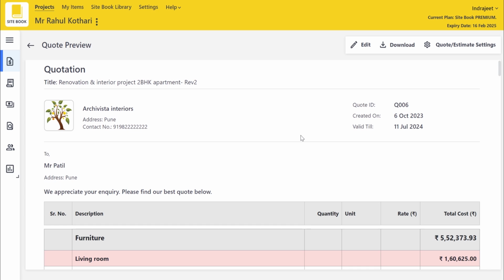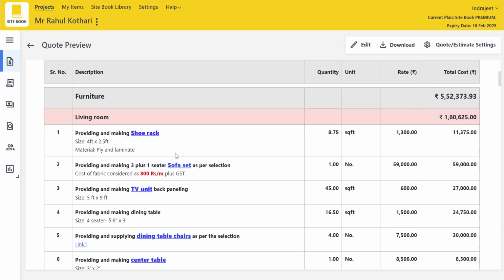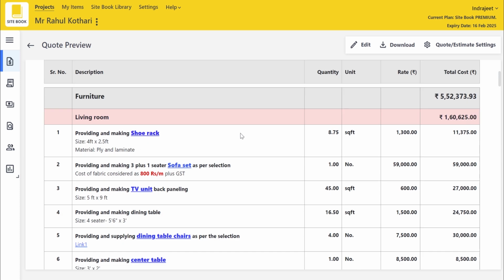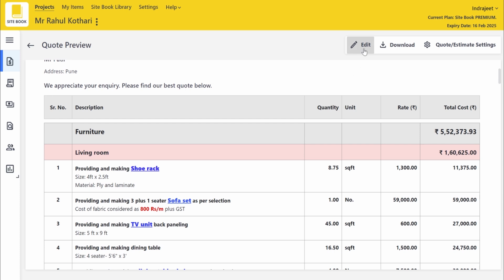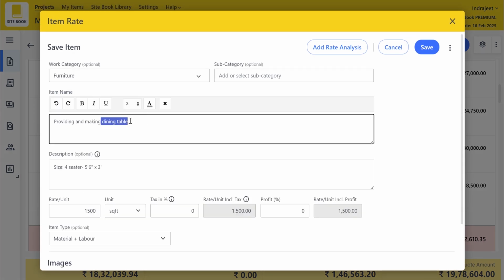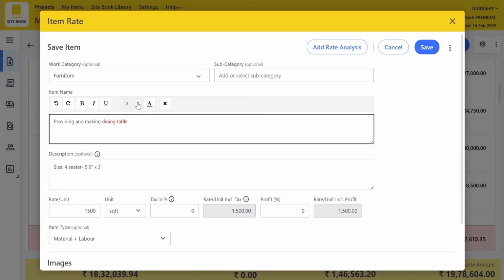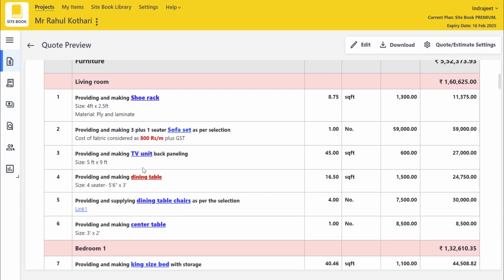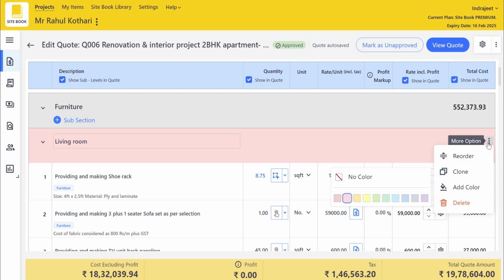16.Text and Colour editing while making Quotations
📒Site Book: Manage Your Projects Digitally!

From Estimation to Project Management, Site Book does it all! ✅

🚀Transform your Interior design, contracting & renovation business with Site Book—your all-in-one solution for  accurate estimates, itemized costs, seamless invoicing, and expense & receipt tracking in a single user-friendly platform.

In this video, learn to edit text and colour your Interior and Civil Quotations before sending to clients in Site Book Software.

Download the FREE App now! 📱

Powered by Big Slice Technologies Pvt Ltd

Explore the User Interface of Site Book/ Estimation Software | Quantity Takeoff Software | Quotation Software | Invoicing Software | Expense Tracking Software | Rate Analysis Software